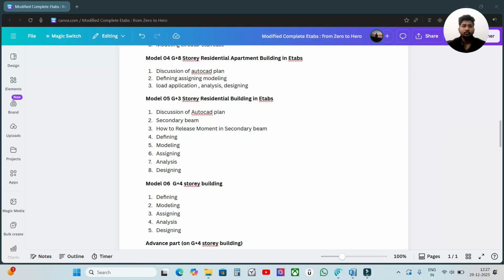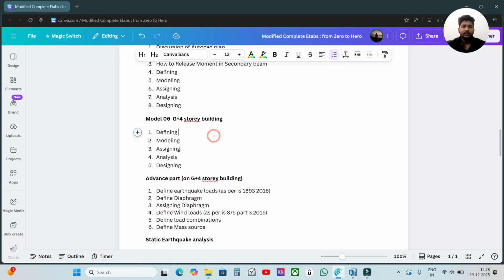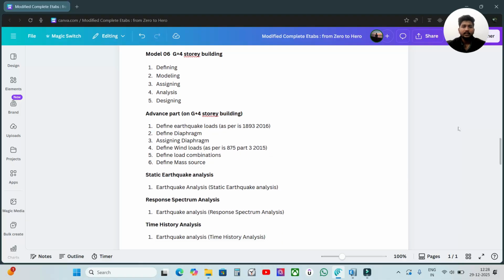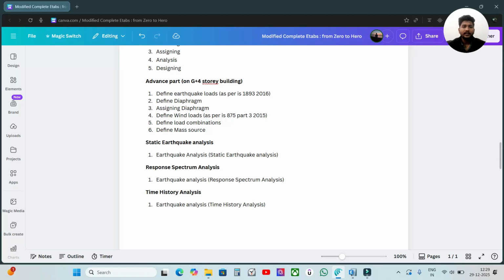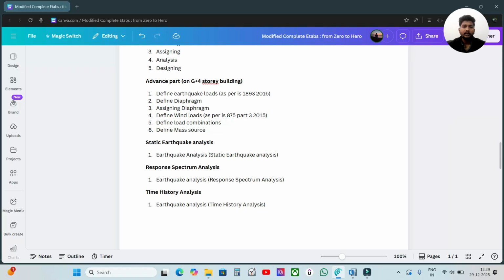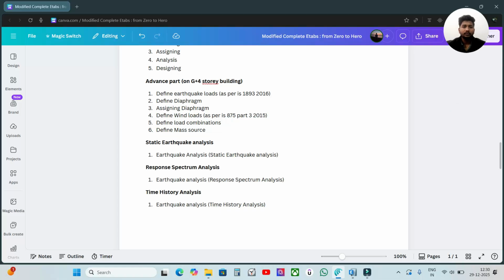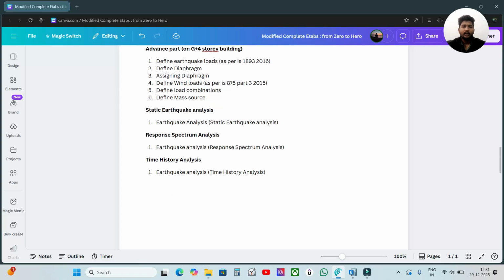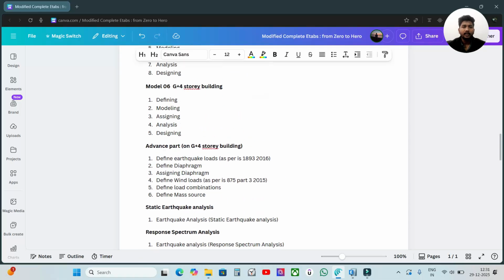Model 6 : 01 – Introduction to G+4 Residential Building in ETABS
Welcome to Model 6 – G+4 Residential Building in the Complete ETABS Course – Zero to Hero 🚀

In this model, we work on a G+4 storey residential building, applying a complete structural workflow from modeling to analysis and design.

This project focuses on mid-rise residential behavior, load transfer, and practical structural modeling techniques used in real projects.

🔹 Overview of the G+4 residential building
🔹 Structural modeling strategy
🔹 Load considerations for mid-rise buildings
🔹 Roadmap for upcoming videos

👉 Follow the playlist step by step to master professional ETABS modeling and design.